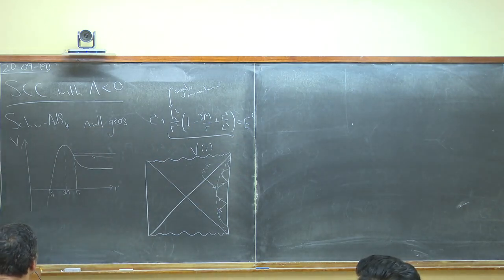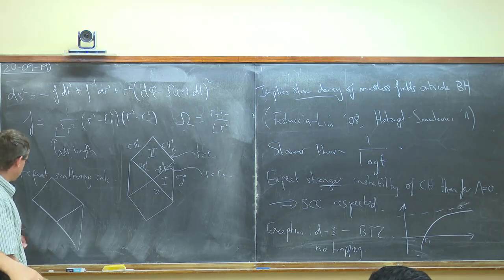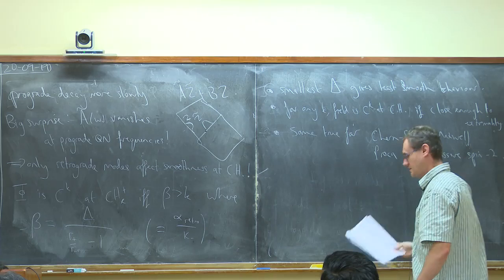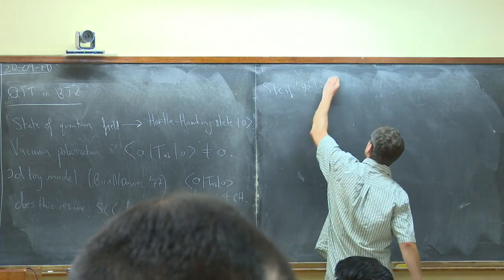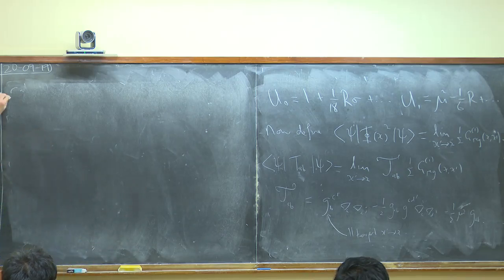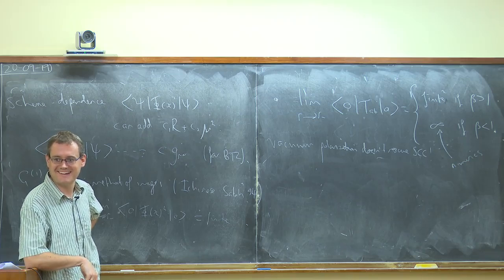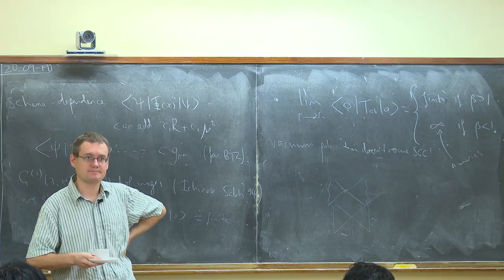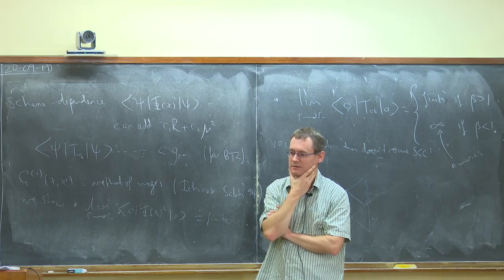Recent developments in strong cosmic censorship - Lecture 3